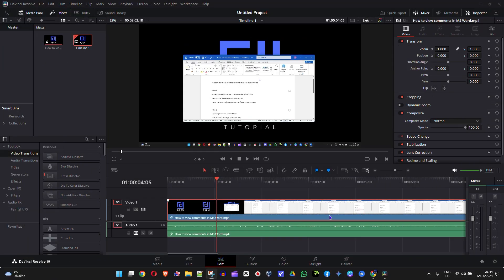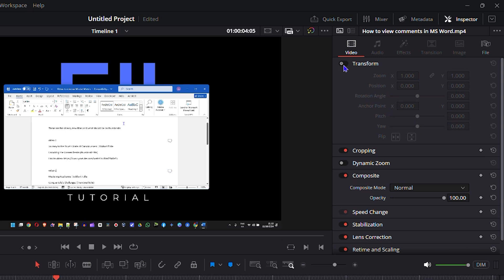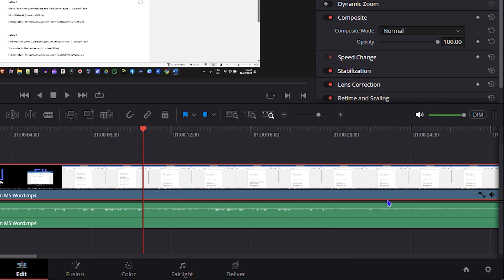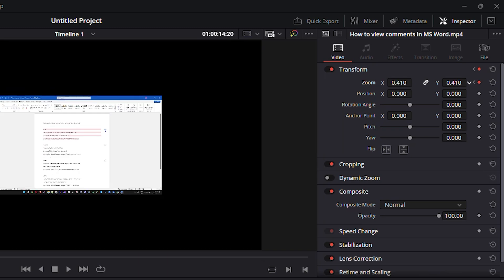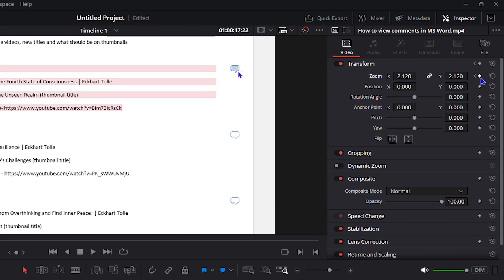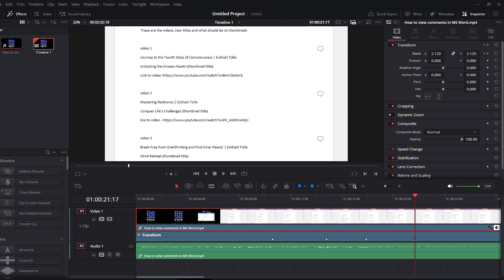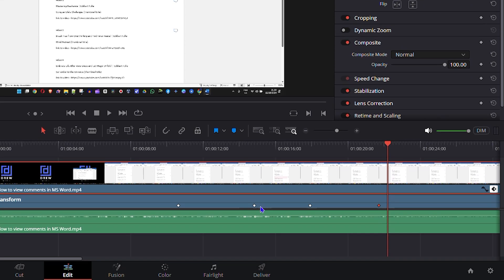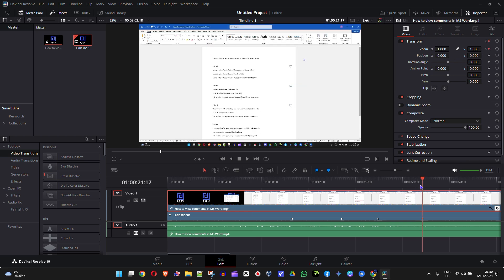How to Zoom In and Out | DaVinci Resolve 19 Tutorial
Learn how to zoom in and out in DaVinci Resolve 19 with this easy tutorial. Master the zoom feature and enhance your video editing skills!

Zoom In and Out Like a PRO in DaVinci Resolve 19!
Learn how to zoom in and out like a pro in DaVinci Resolve 19! In this video, we'll cover the basics of zooming and how to use it to enhance your video editing skills. From setting up your project to advanced zoom techniques, we'll take you through it all. Whether you're a beginner or an experienced editor, this tutorial is perfect for anyone looking to improve their zooming skills in DaVinci Resolve 19. So, sit back, relax, and let's dive in!